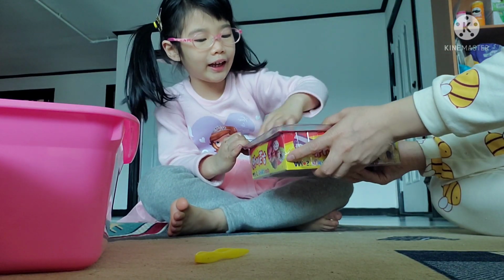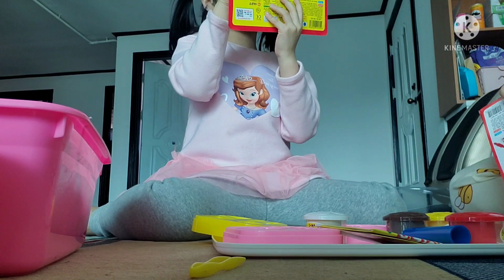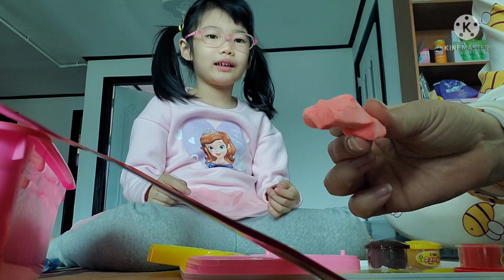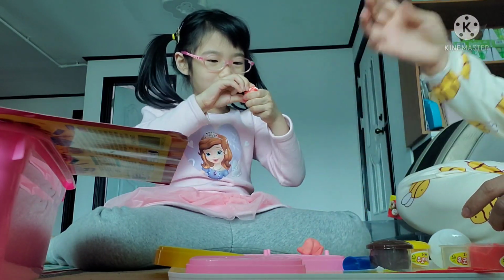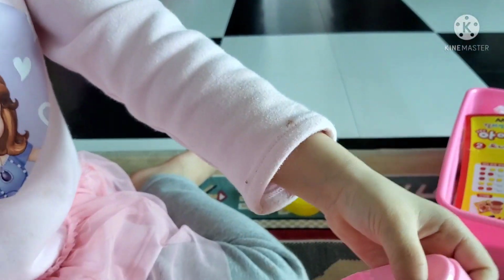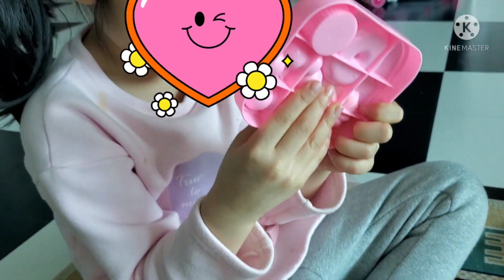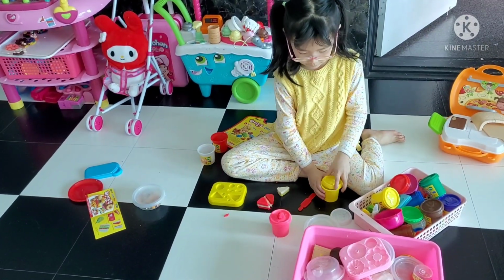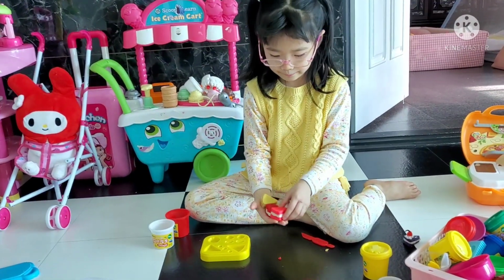FUN MAKING DONUTS AND CAKES WITH CLAY DOUGH/도너츠 만들기 컬러점토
Hello everyone!
Yena has another adorbale fun play with clay making cute and colorful donuts and cakes. This set of clay comes with molders with cute shapes so it's more enjoyable.